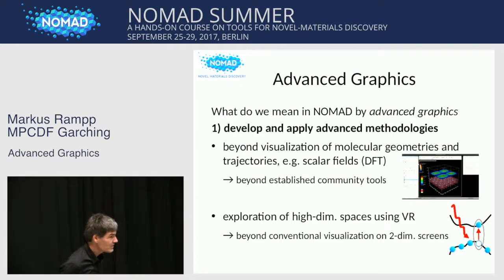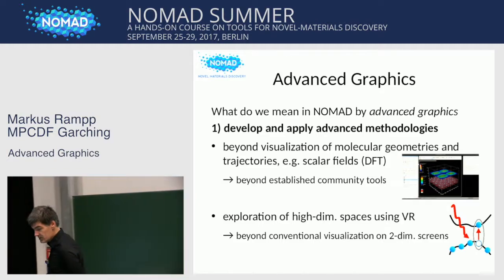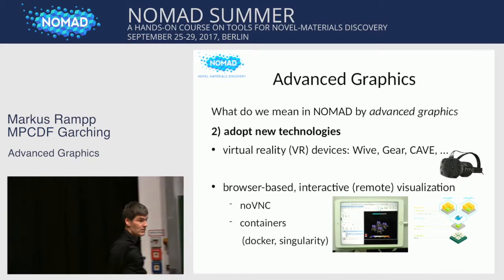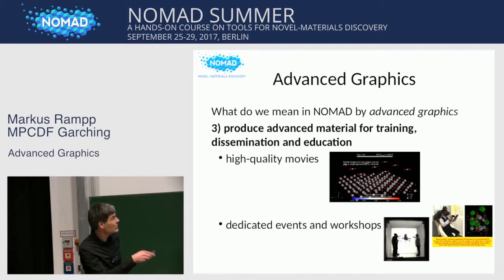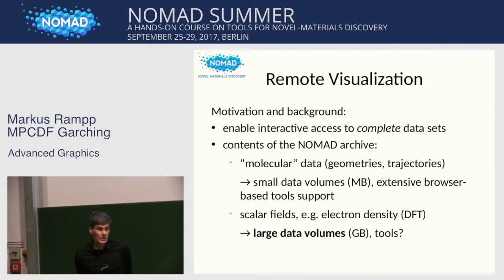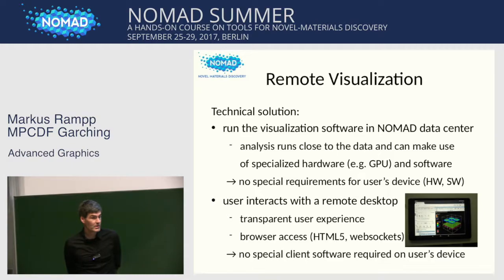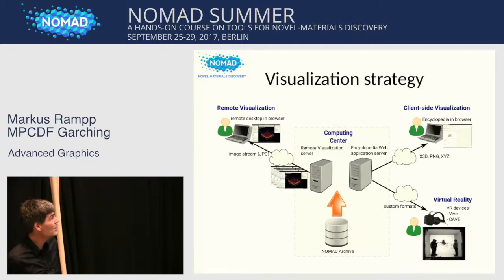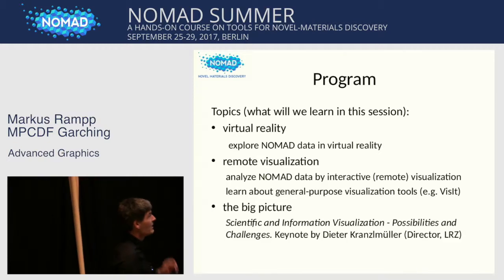06: Markus Rampp - Introduction